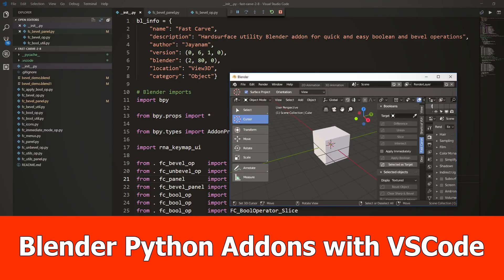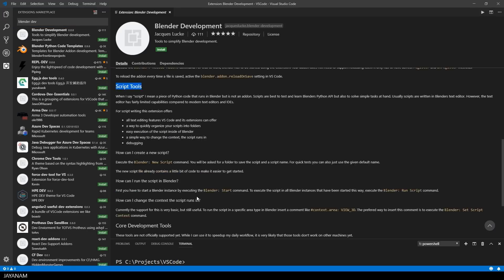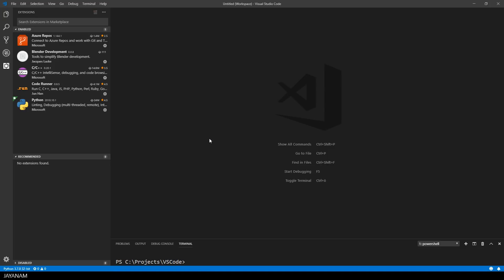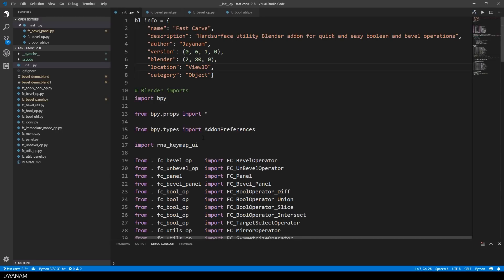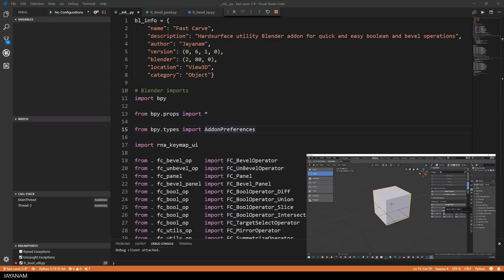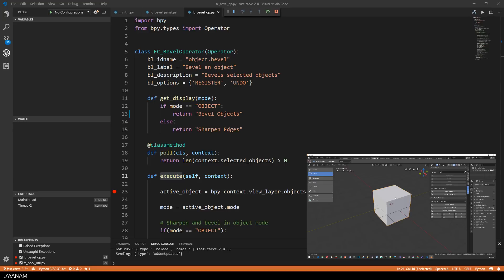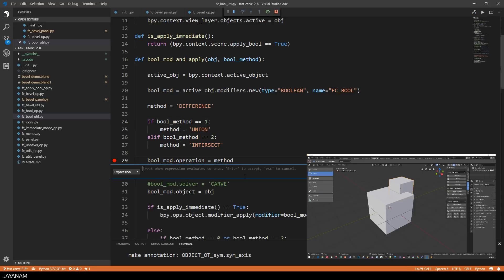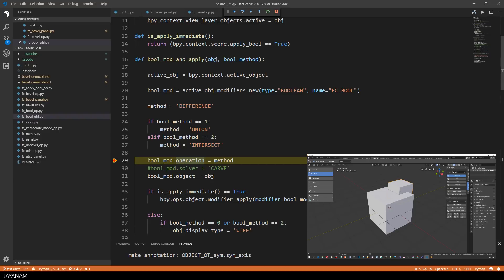Blender 2.8 Python Addons with VSCode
There is a new VSCode extension for developing addons for Blender. You can find it under Blender development, it is made by Jacques Lucke.

You can open a folder with your addon in Visual Studio Code and then start blender to see the changes you make to the addon immediately in Blender.

Debugging is also possible, I show how to set breakpoints and step through your addon code.